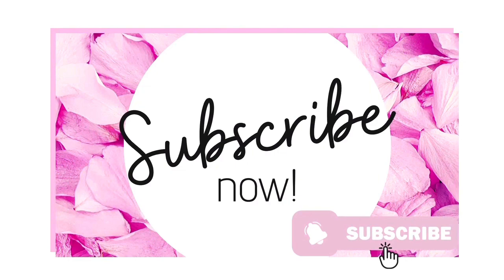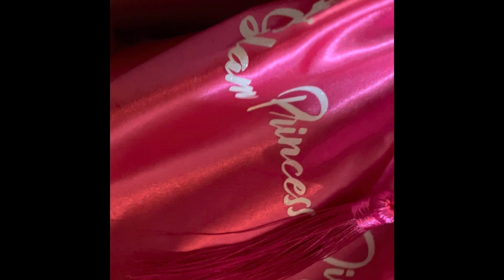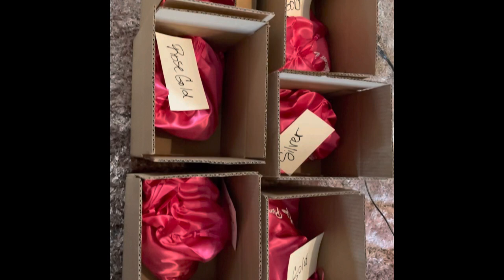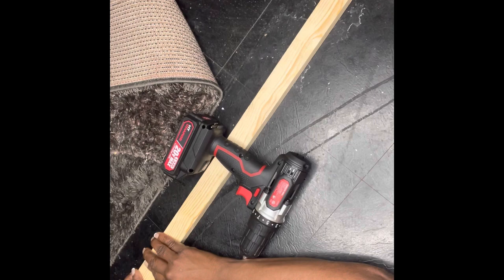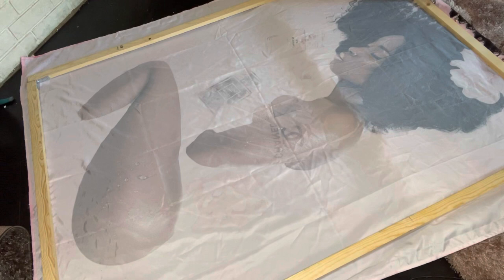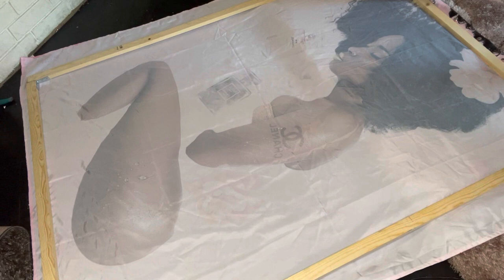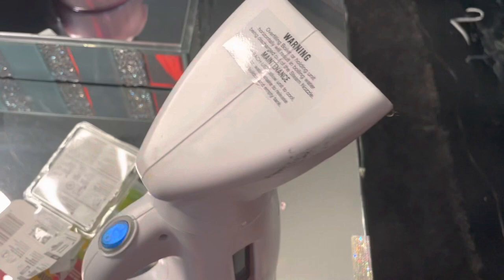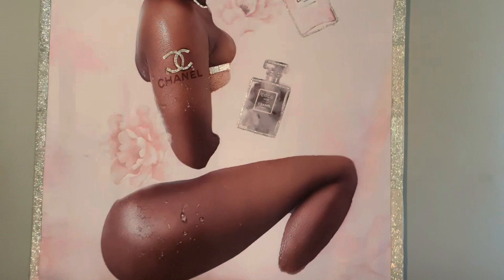DIY shower curtain wall art/ how to make DIY wall decor/ glamdiy/homedecor2022/glamprincessdiy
Welcome to my channel where if it ain't glam it ain't me...Hey yall we are going to make glam wall decor using a shower curtain and wooden sticks. if you're interested,  keep watching.

items used

shower curtain from Amazon
wood pieces from home depot
drill
screws
crystal diamond sheets

so many glam ideas for your home